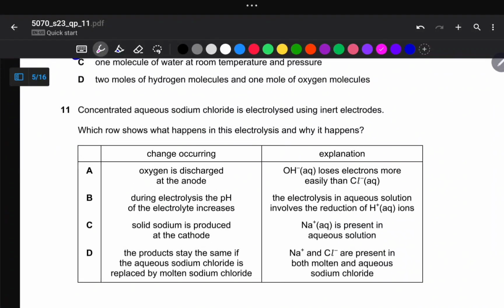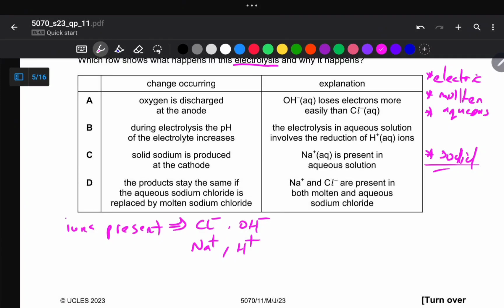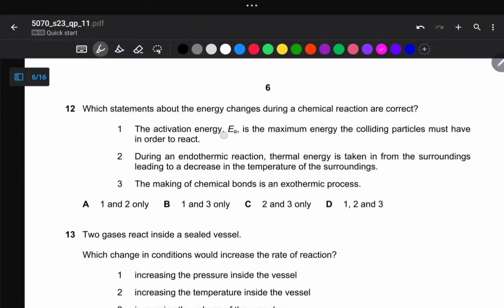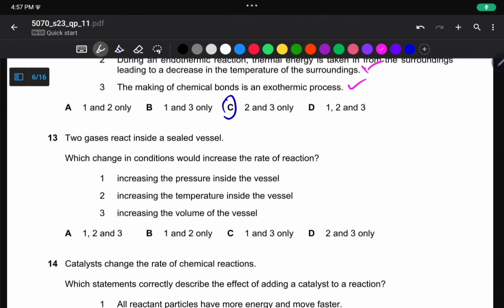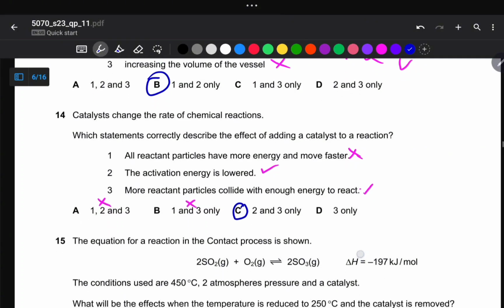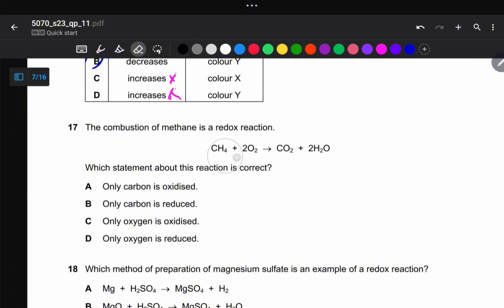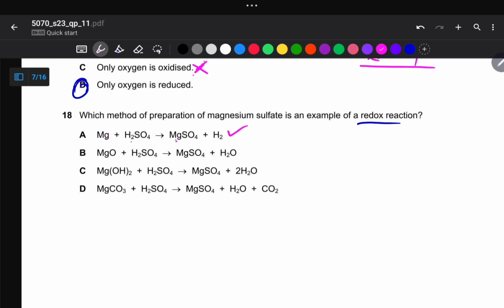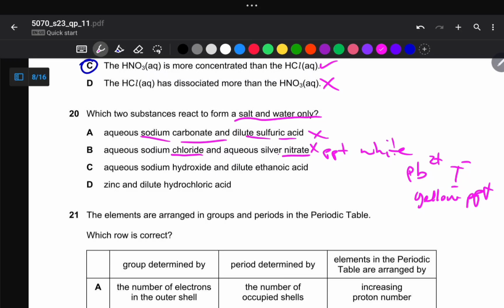IGCSE -JUNE 2023 CHEMISTRY P11 Q11-20